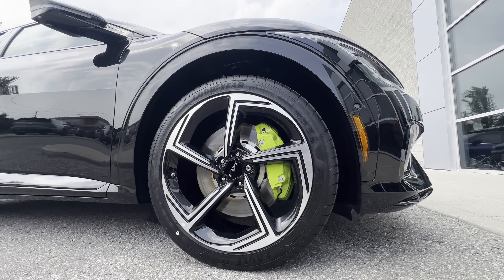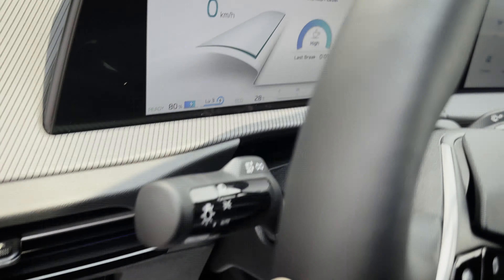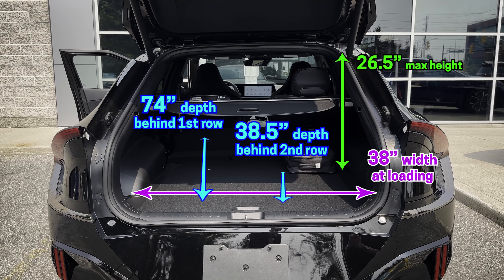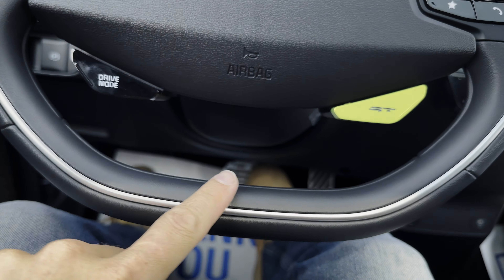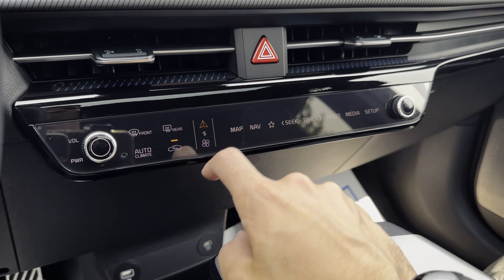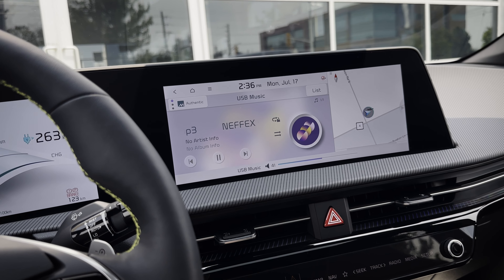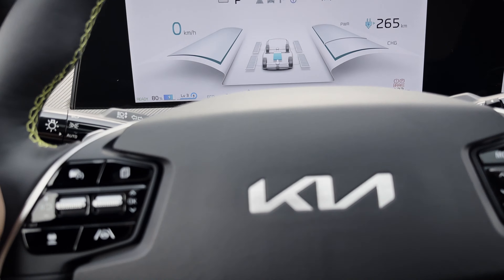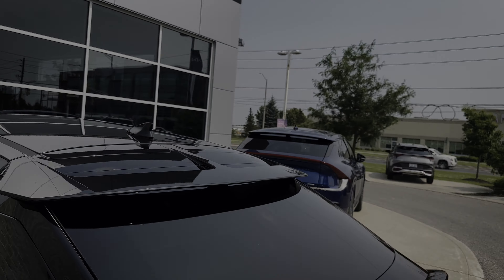2024 Kia EV6 GT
The Kia EV6 GT is the trim level you want to look at if you're in the market for an EV with great styling and performance. The EV6 is available rear wheel or all wheel drive, with a standard or extended range battery. But the GT trim is only available AWD with the extende range battery, pushing out an incredible 576 horsepower and 545 lb-ft of torque.

In this video you're going to learn the basics of the Kia EV6 GT. I talk about the range, power, difference in trim levels, standard/available technology and everything in between.

The car that was used in this video had the following specs:
Kia EV6 GT
  - Aurora Black Pearl Exterior /  Black Interior

MSRP:
Canada - $79,683
USA - $43,470

**Camera/Video Gear Used As Of February 2024**
iPhone 14 Pro